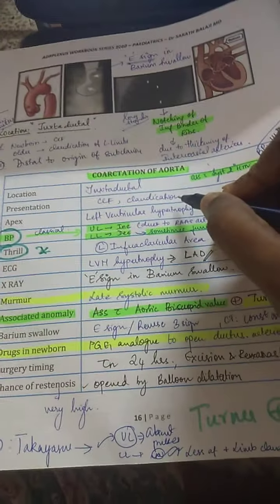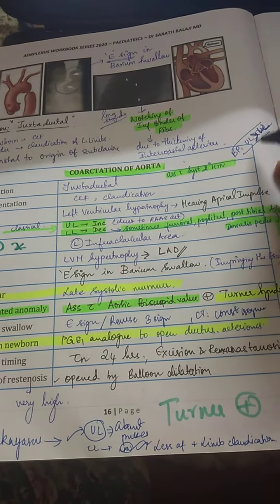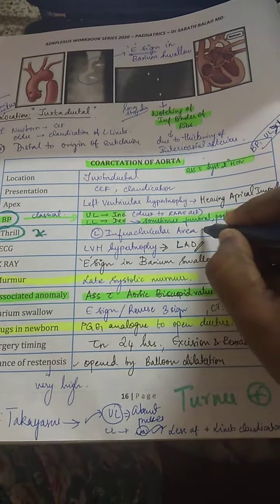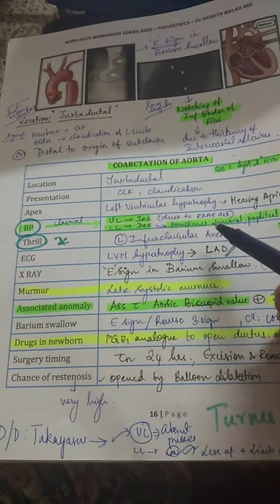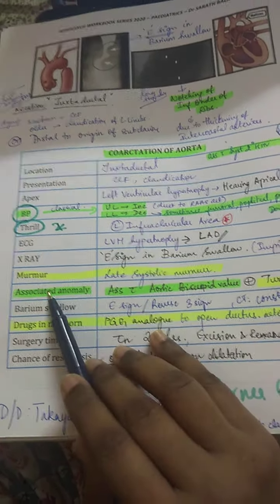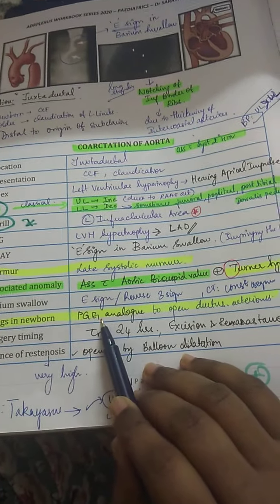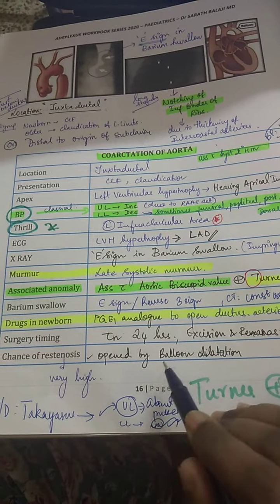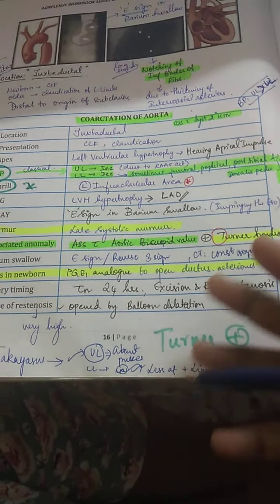COA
NEET PG
NEETPG 2022 IMPOTANT TOPICS